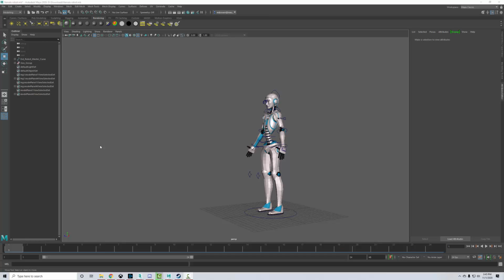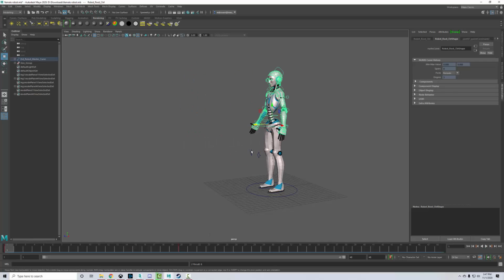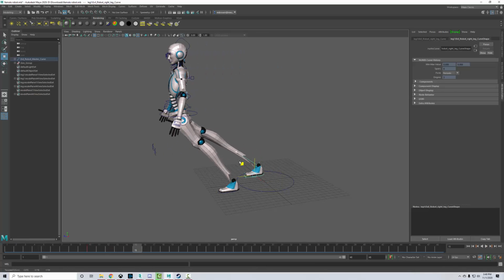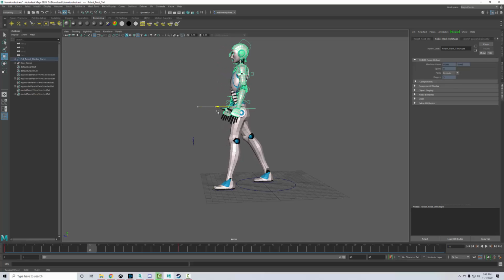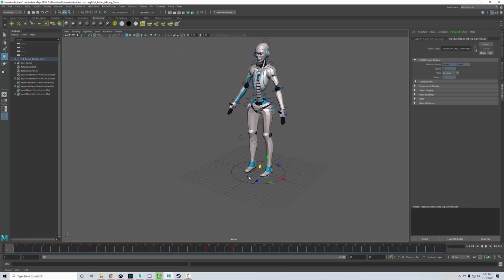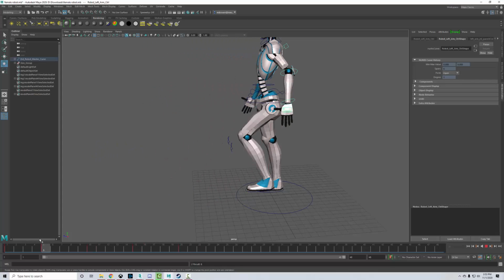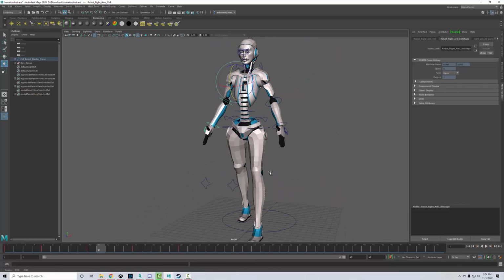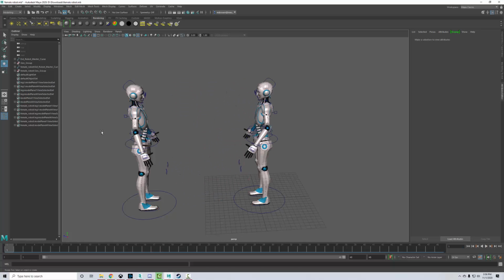Simple walk animation in Maya